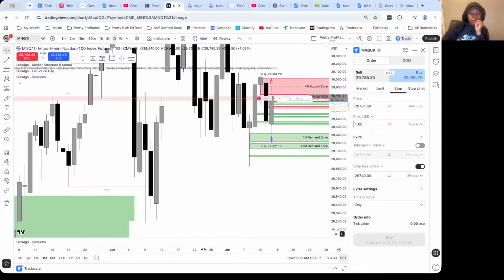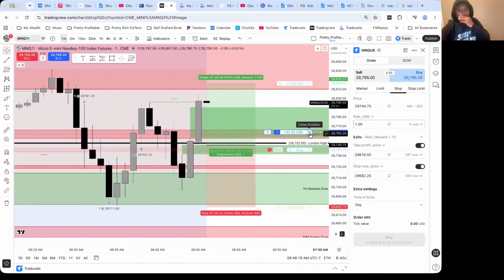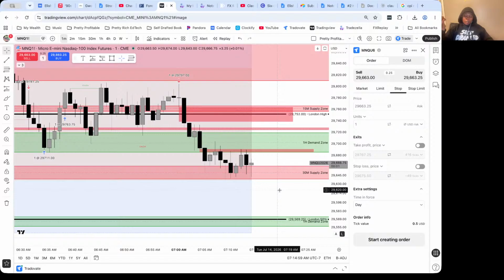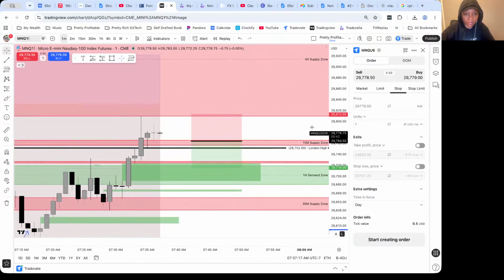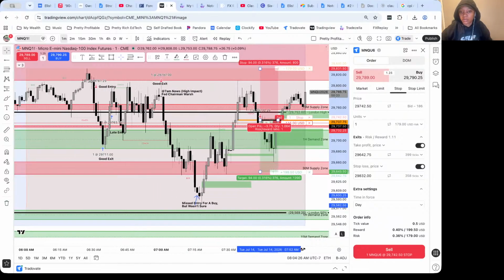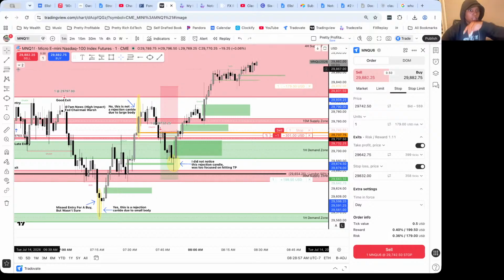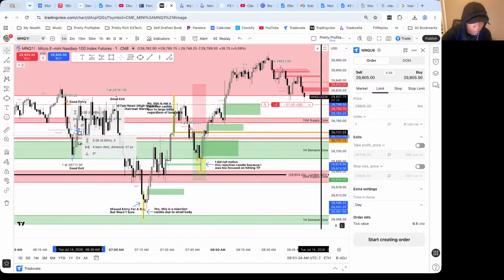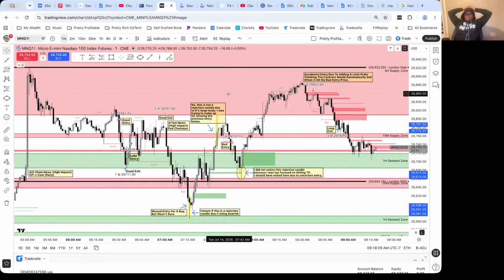Day 1 Of My Futures Trading Journey (7/14/26) [2 Wins Paper Trading]